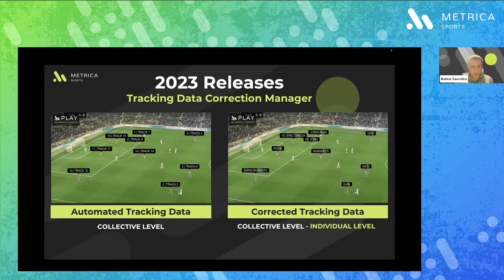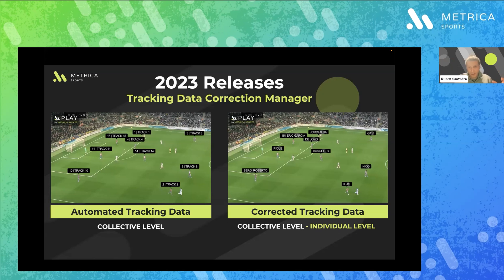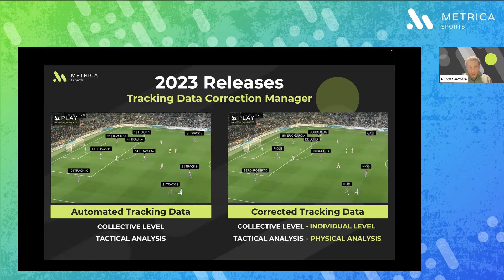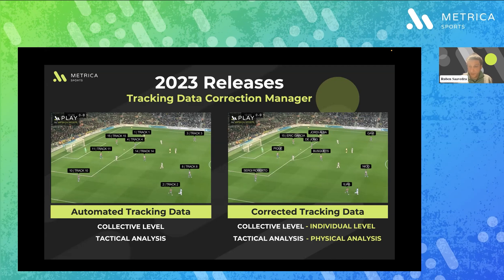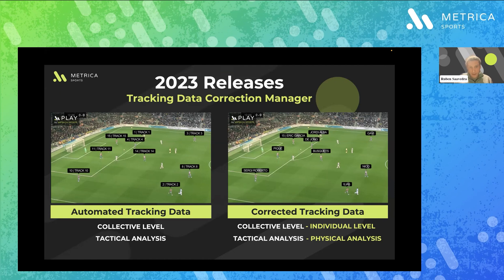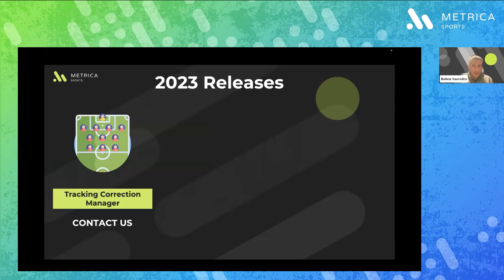Corrected Tracking Data (CTD): Add player identification for individual and physical analysis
We're launching a feature to add player identification on top of ATD, that allows the workflow of adding the names for every track. Corrected Tracking Data adds the analysis layer at the individual level and also for physical performance analysis.

Elevating performance in sports through video and data analysis. From grassroots to elite. Metrica Sports brings the power behind the game.